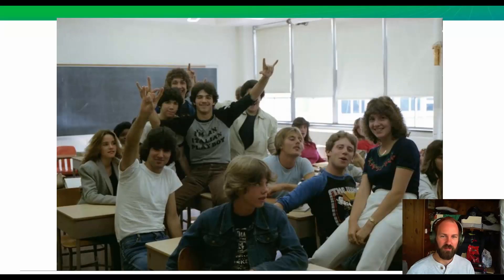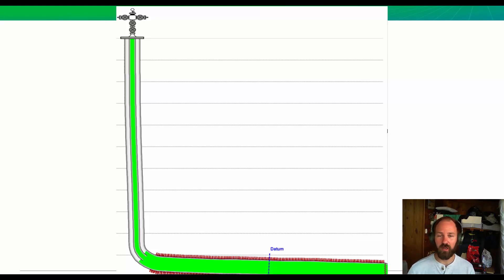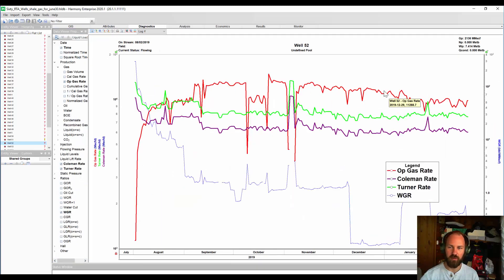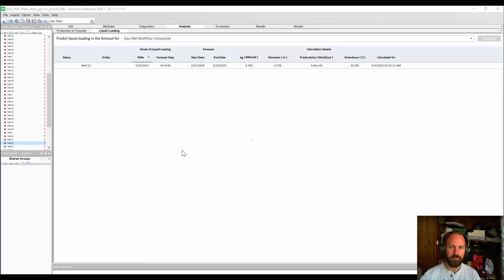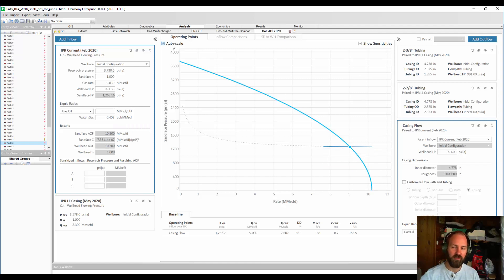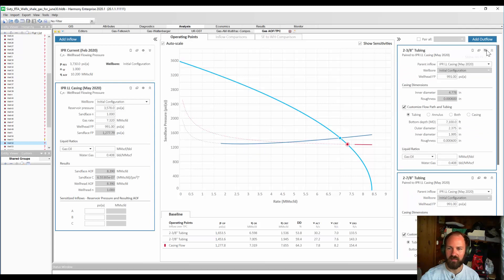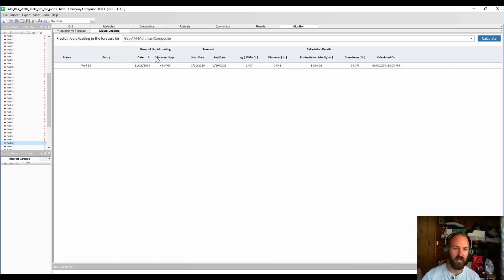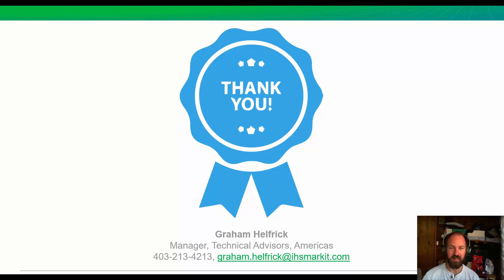Episode #54 – When to install tubing in your gas well?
Installing tubing too early can reduce production from friction. Installing tubing too late can result in lost production from liquid loading. Check out how you can use Harmony to combing RTA + wellbore modelling to perfectly schedule when to install tubing, to maximize production.